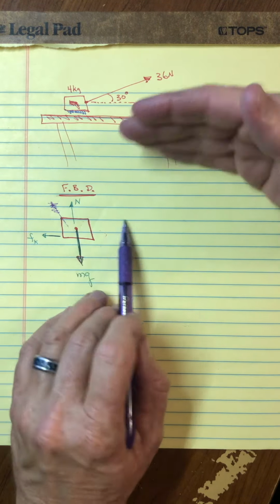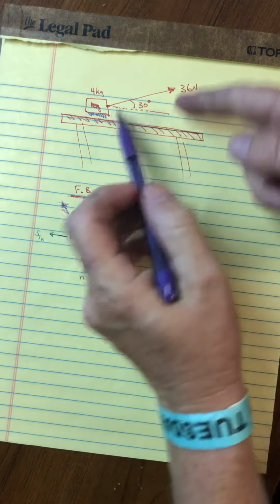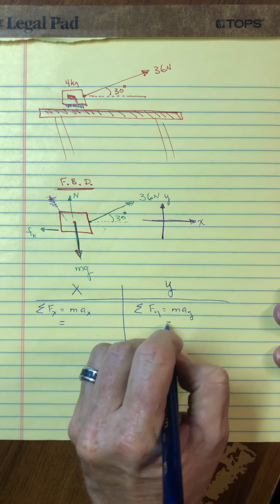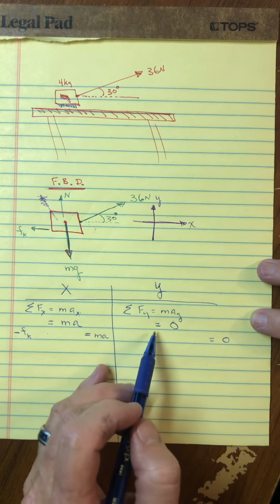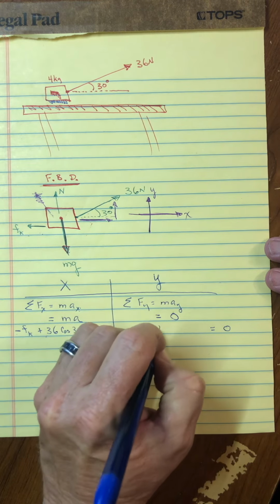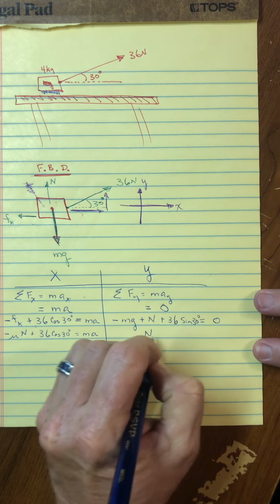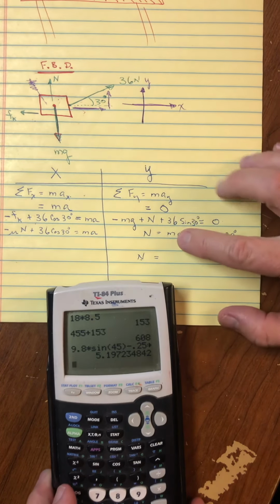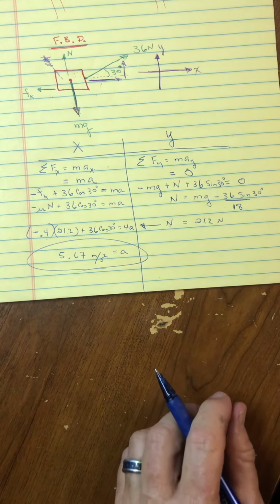Physics 121 block sliding across table